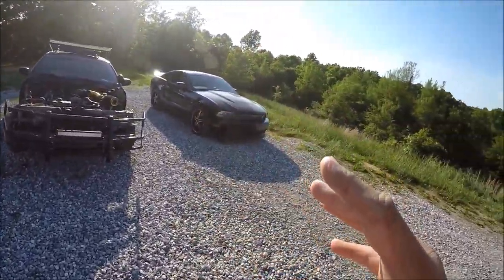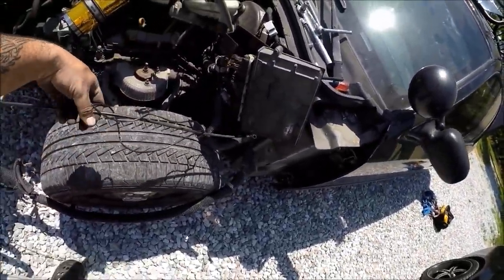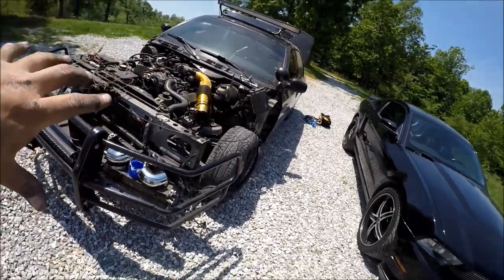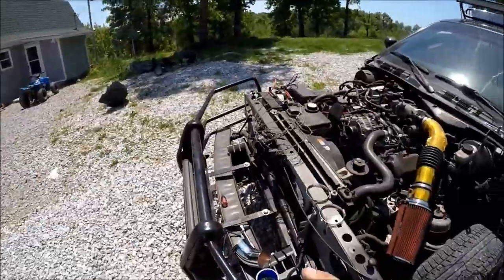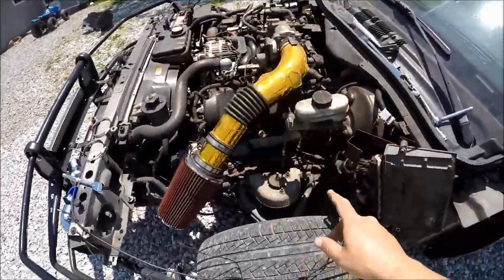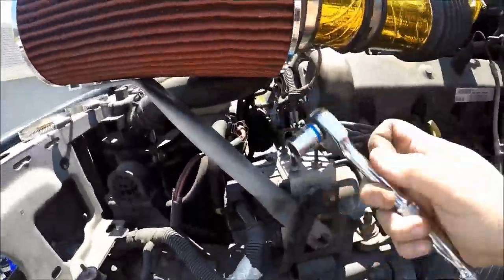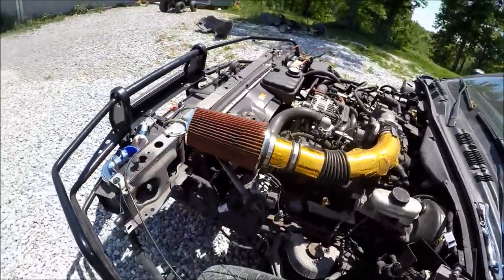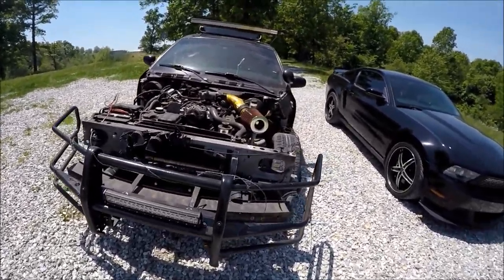Removing Plastic Wheel Covers, Modifying My Intake and Barbed Wire!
if you think this car still looks like a cop car because of the K9 sticker...then you are SERIOUSLY mentally handicapped